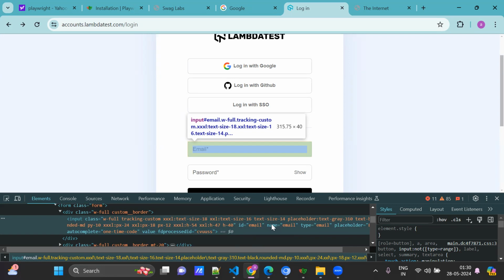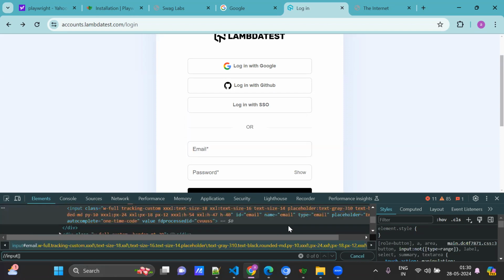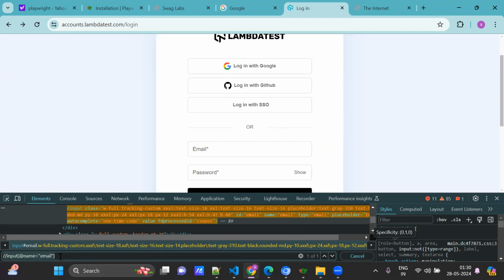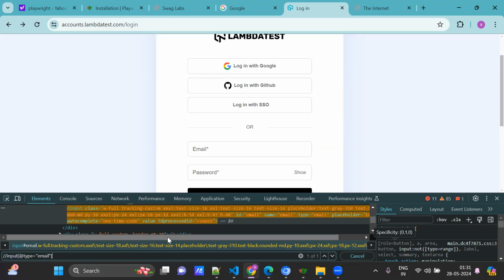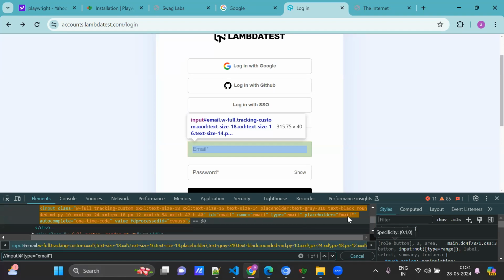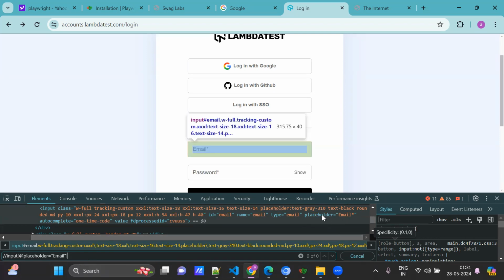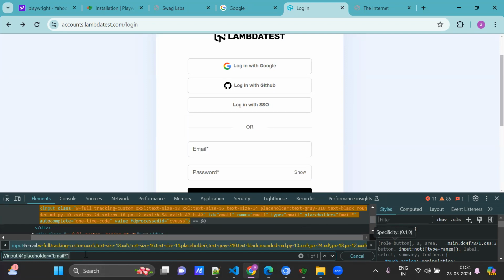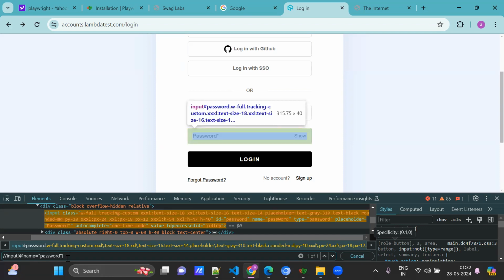Write X-PATH for input boxes by ID, Name, Placeholder etc [Single Attribute X-Path]